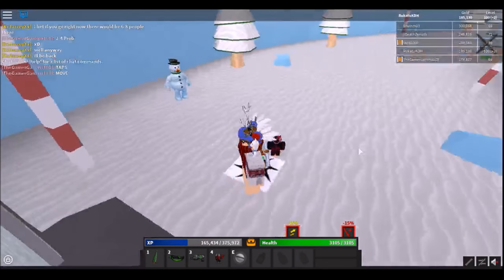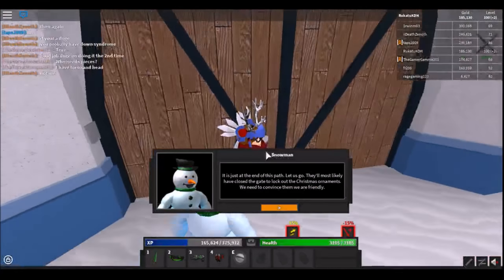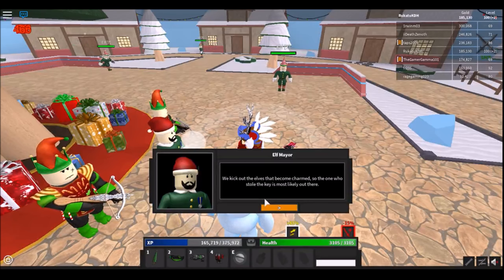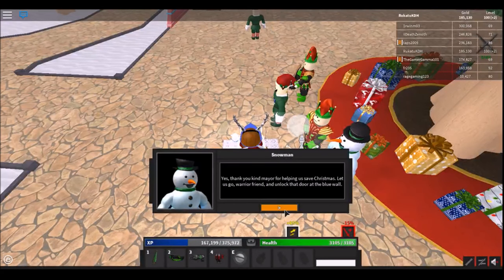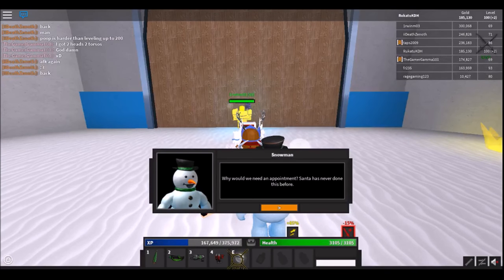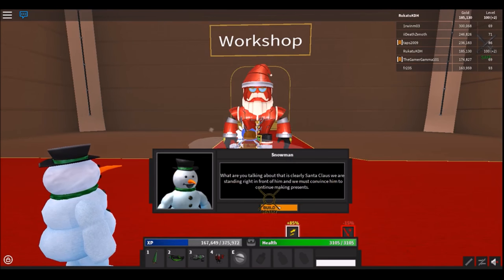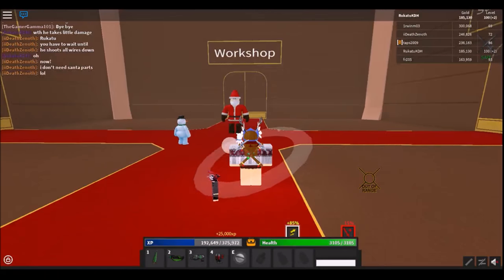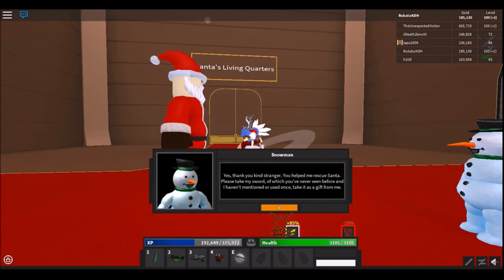COME BACK WHEN YOU HAVE AN APPOINTMENT | Monster Islands! #12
Waiting on Part 3